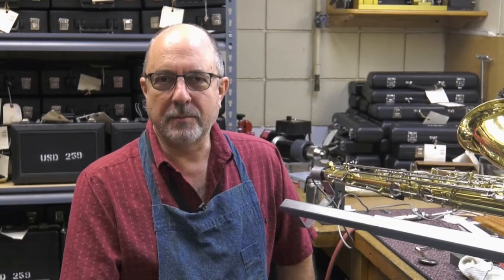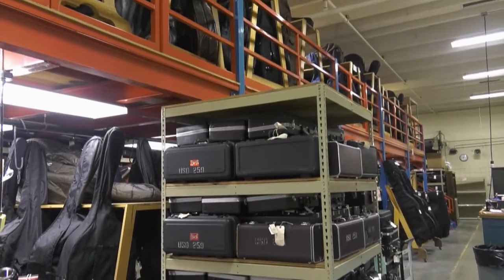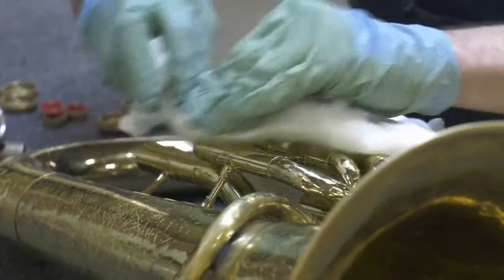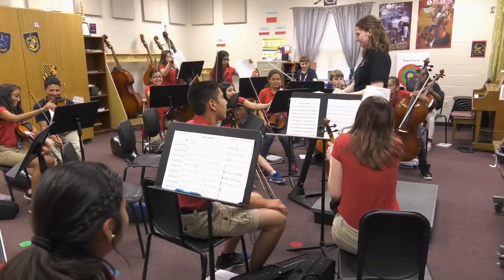Music Instrument Repair is BUSY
The Wichita Public Schools Musical Instrument Repair shop is busy over the Summer getting instruments repaired and cleaned for next year's band and orchestra students.